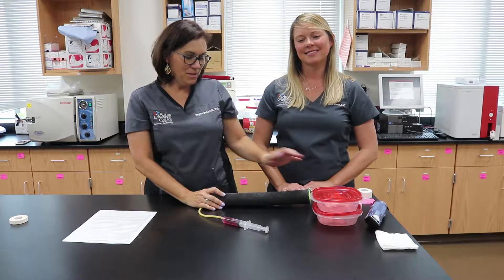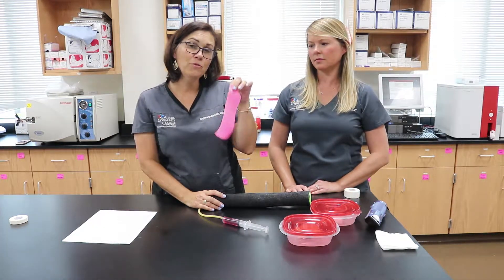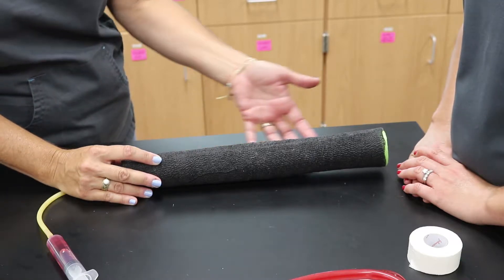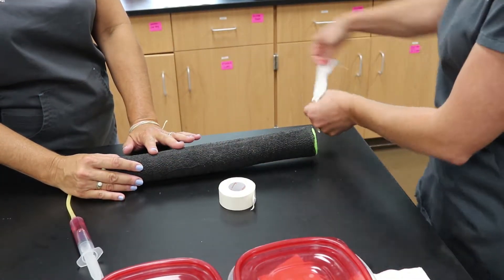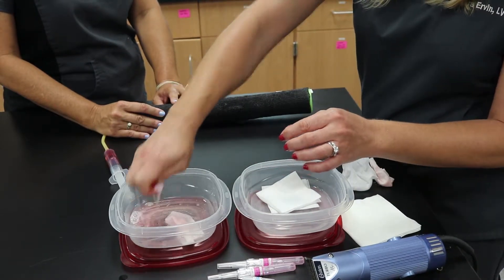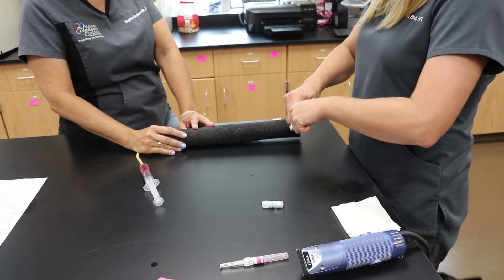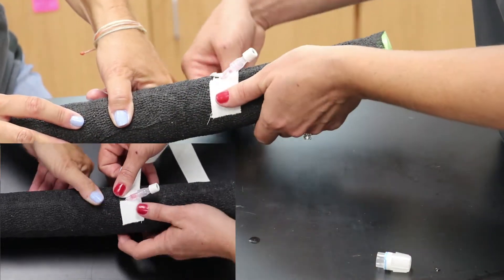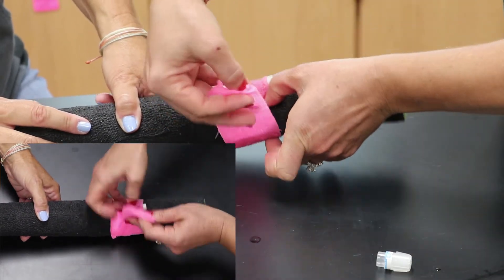ACC Vet Tech Tutorials: Cephalic IV Catheter Placement on Model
In this video, Regina and Sara teach you how to place a cephalic IV catheter in a lovely little pool noodle puppy.